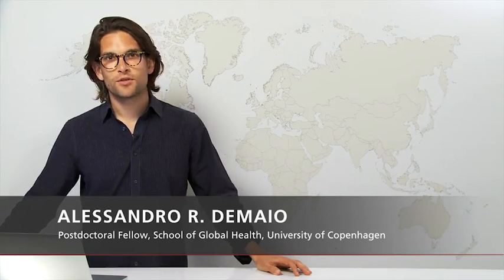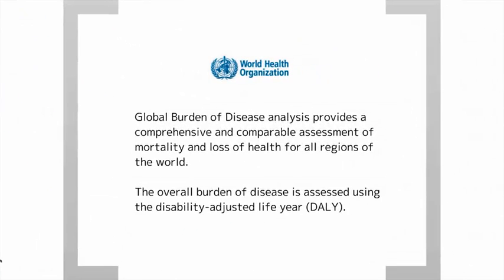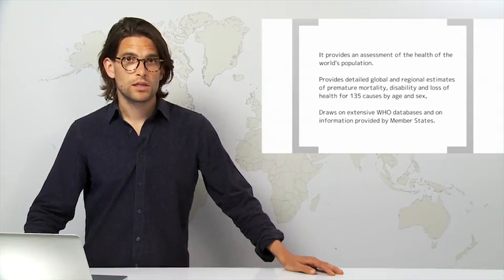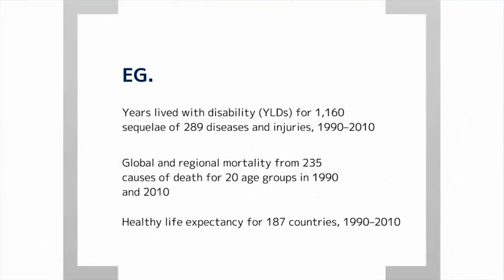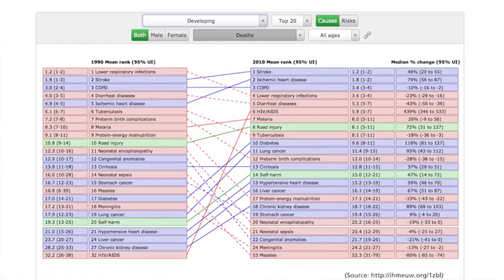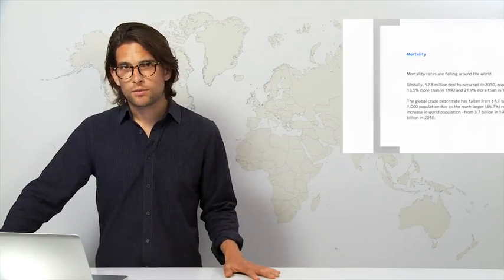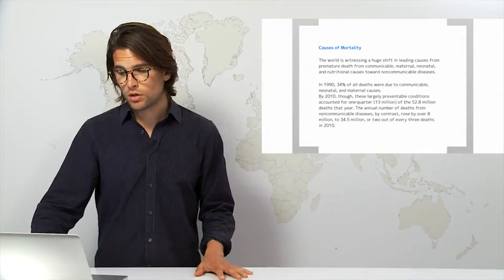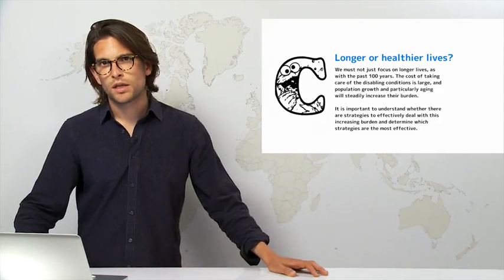The Global Burden of Disease - The Rise of NCDs - Alessandro R Demaio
From the free and open online course 'An Introduction to Global Health' from the University of Copenhagen.